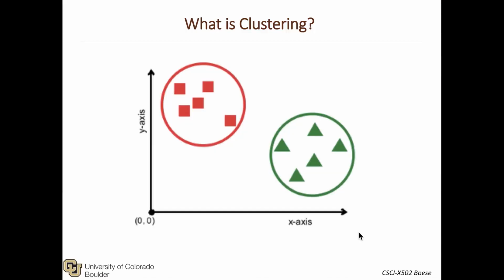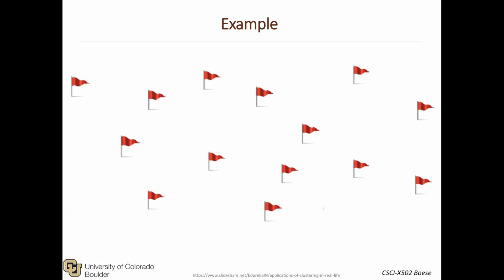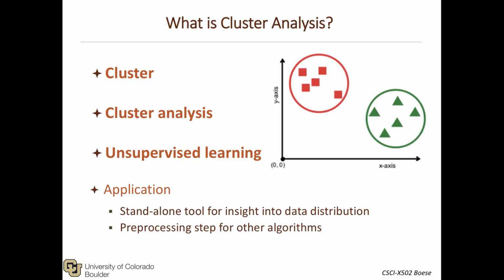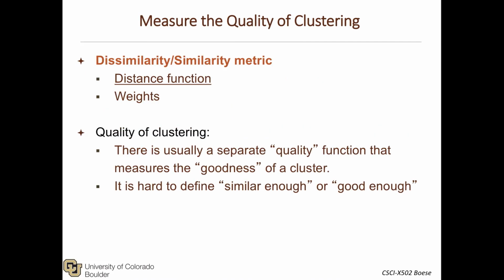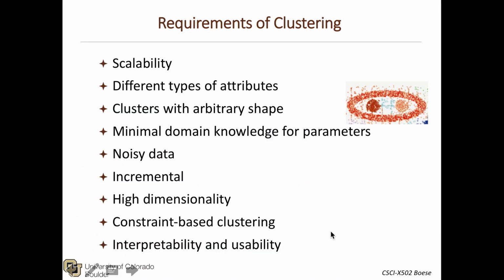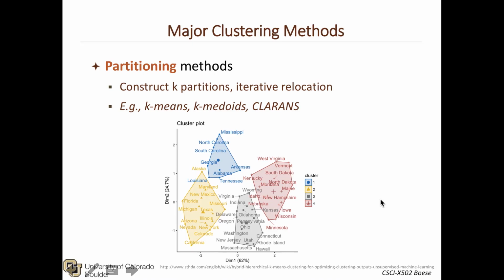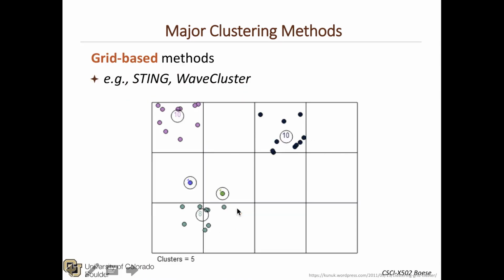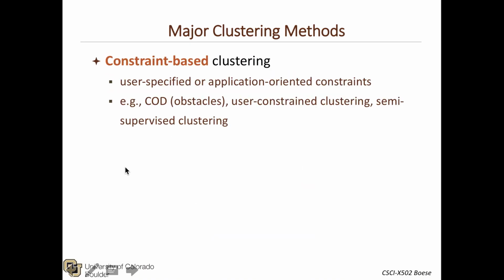10a - Clustering Overview